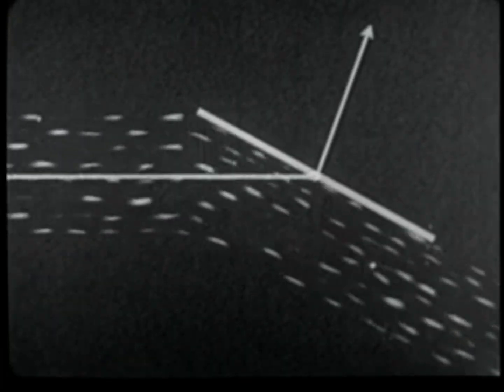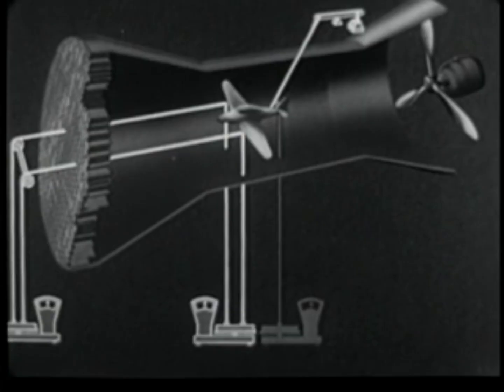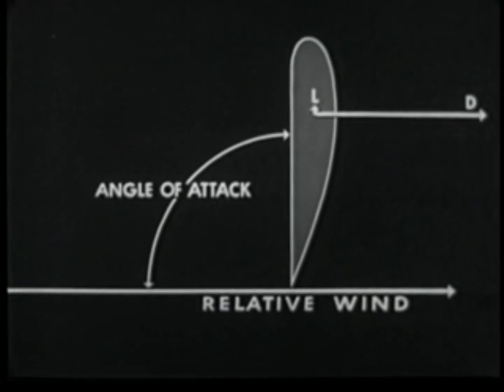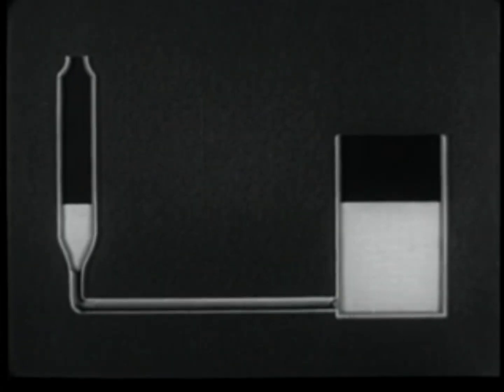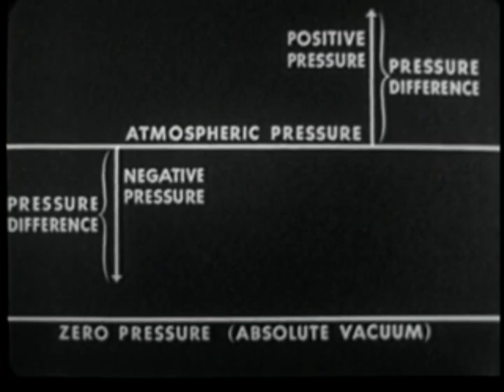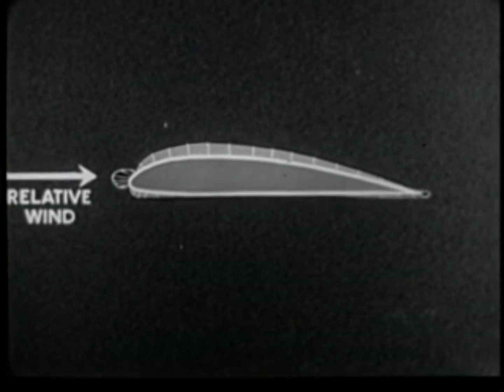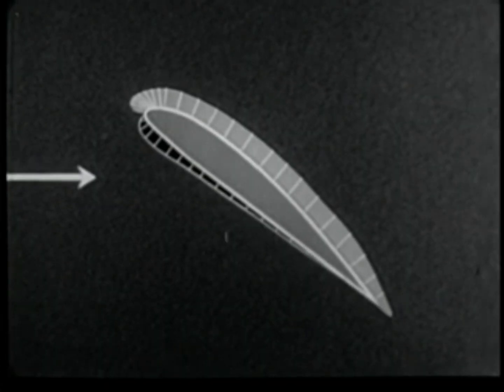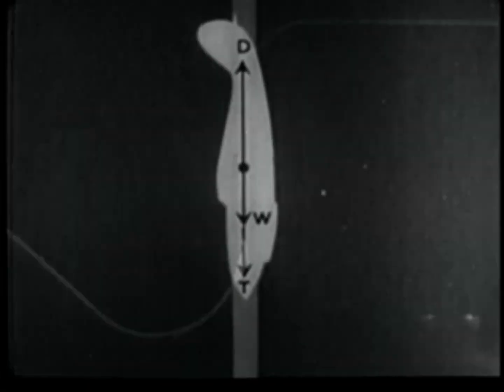"Aerodynamics – U.S. Military Aviation Science Training Film (Public Domain Educational Video)"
"Aerodynamics" is a classic public domain educational film produced by the U.S. military to train pilots and aviation engineers in the fundamental principles of aerodynamic science. This instructional film breaks down the forces and physics that make flight possible, helping pilots understand how to safely operate aircraft under a variety of flight conditions.

Through a mix of diagrams, wind tunnel footage, animation, and real flight demonstrations, this film explores key aerodynamic concepts such as lift, drag, thrust, weight, air pressure, angle of attack, center of gravity, and airfoil design. It also introduces the effect of control surfaces, stall behavior, and the importance of streamlined aircraft design for efficient flight.

Perfect for student pilots, aerospace engineers, aviation historians, educators, and enthusiasts, this public domain film is a timeless teaching tool still relevant in today’s flight training programs. It's part of a long tradition of military and FAA flight science education meant to develop a deeper understanding of how airplanes fly and why aerodynamic design matters.

🛩️ Learn the science that keeps airplanes in the sky—from lift to thrust.